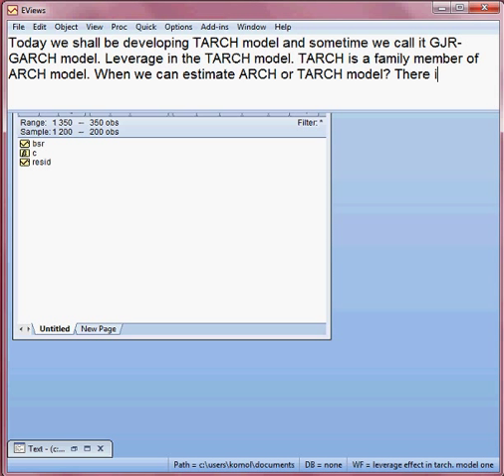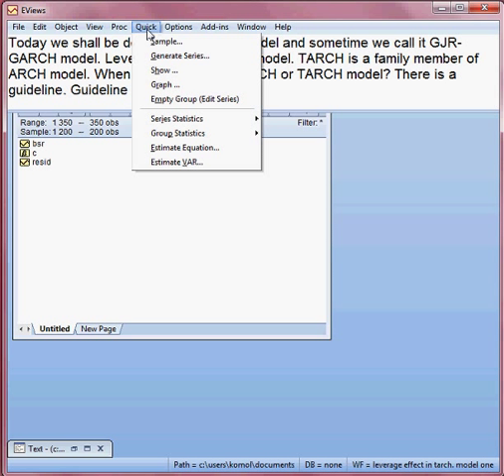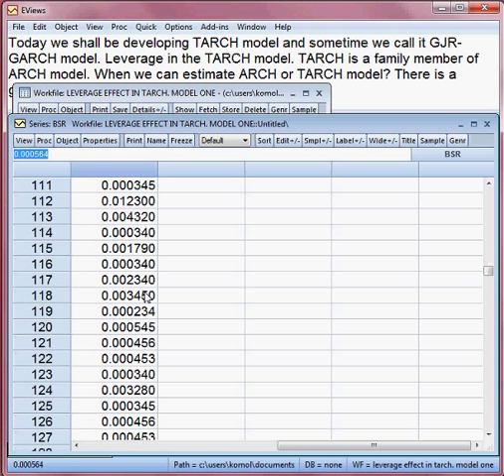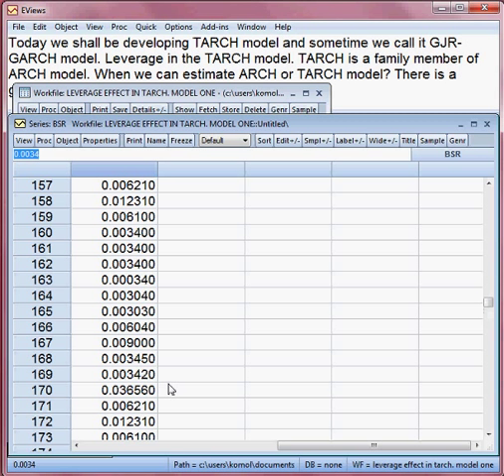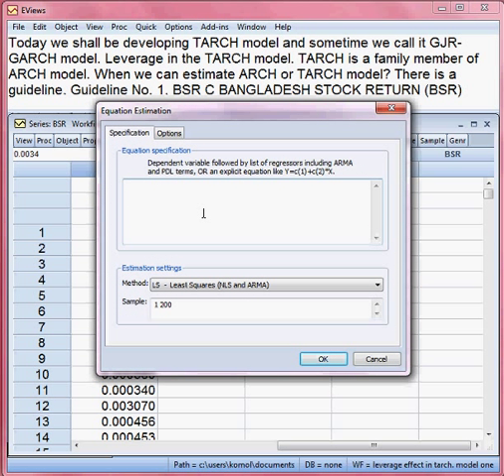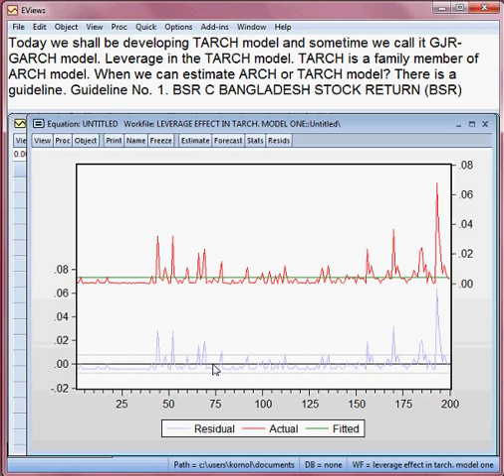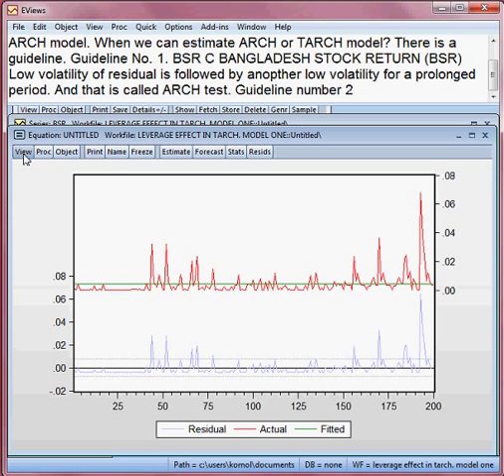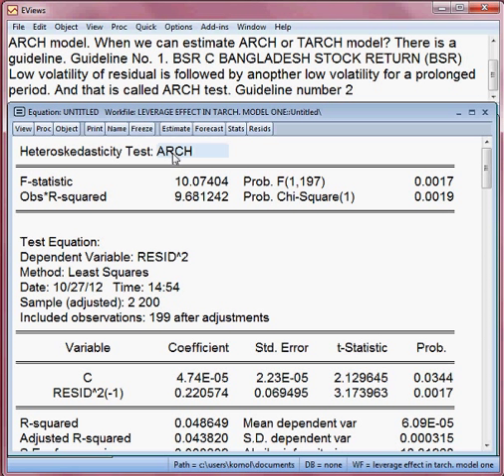Leverage effect in TARCH model. Model One. Part 1 of 3. EVIEWS